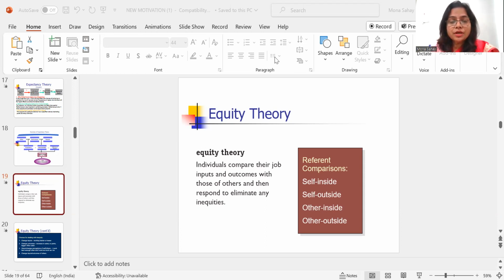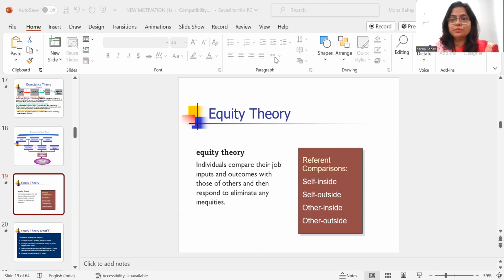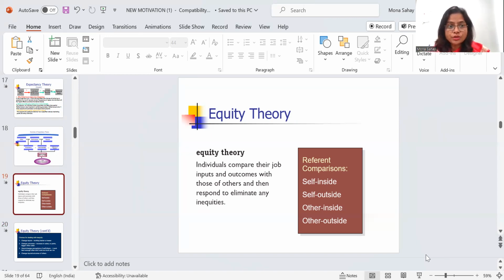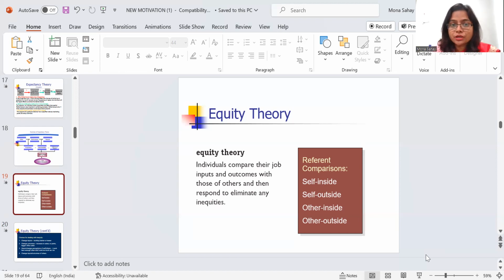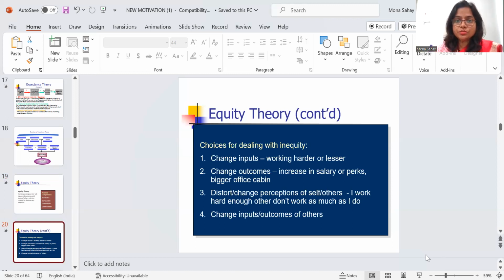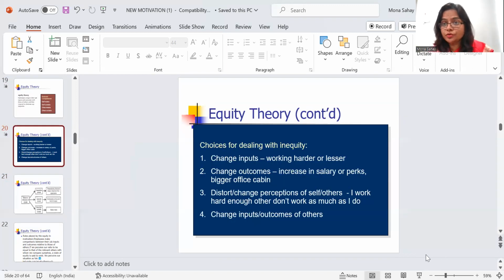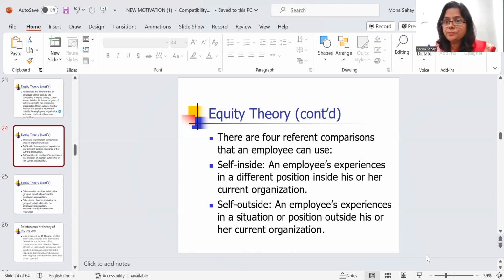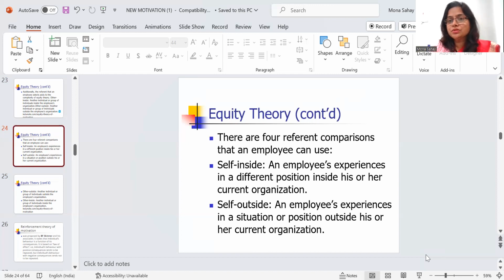Equity Theory | Motivation | Dr. Mona Sahay | IPEM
Dive into the fascinating concept of Equity Theory in this captivating lecture! Explore how perceptions of fairness impact behavior and relationships in various contexts. Gain valuable insights into maintaining harmony and satisfaction in social and professional settings. Discover the power dynamics behind equity and its implications. Watch now to broaden your understanding.